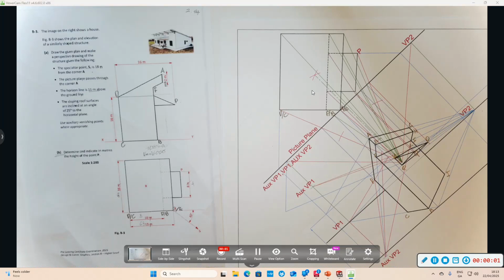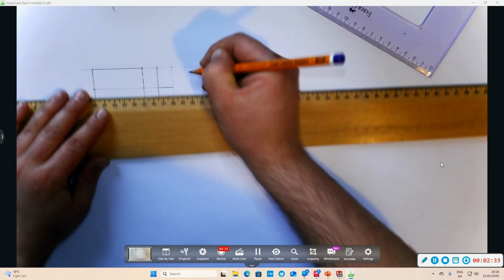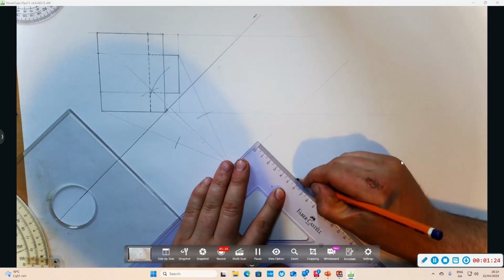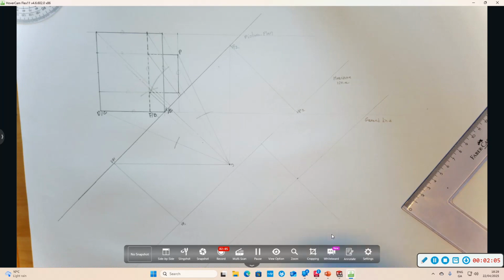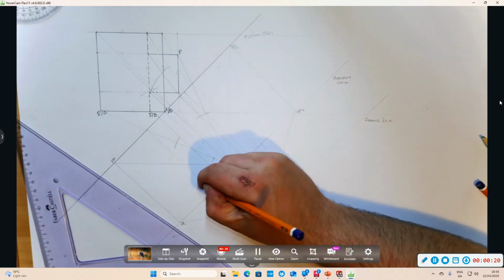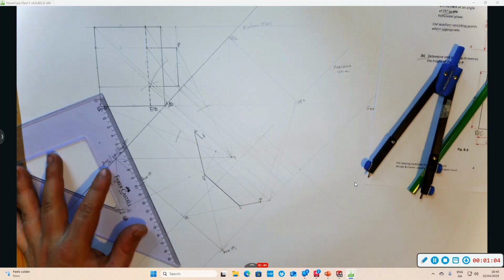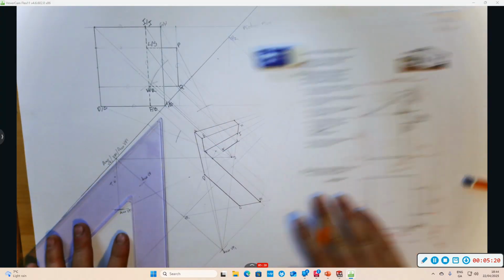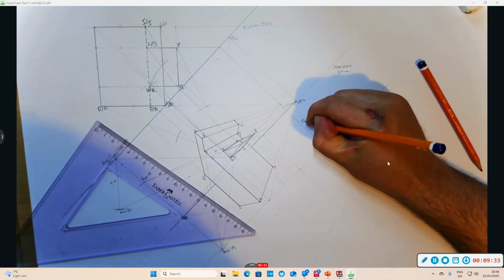DCG 2025 DEB Mock QB3 HL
Comment for any question you want a video on
Perspective drawing